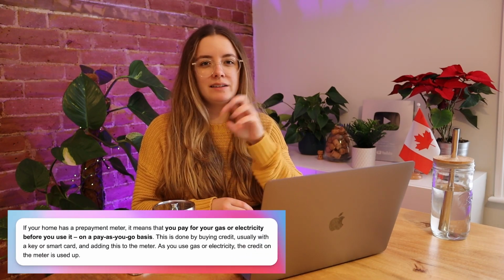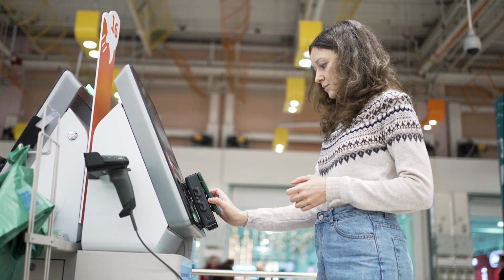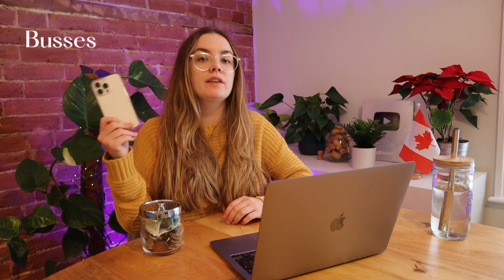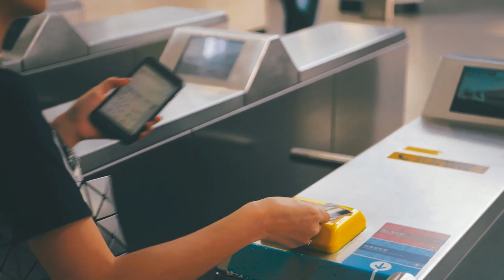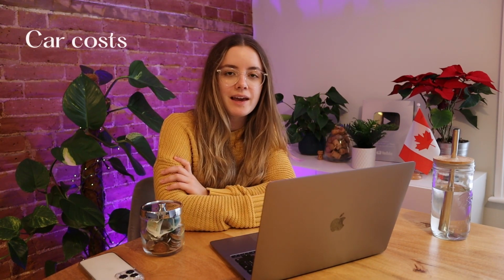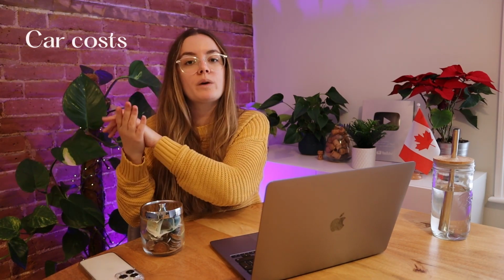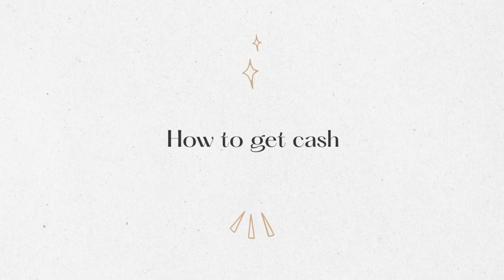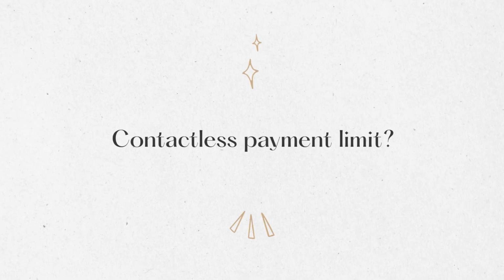Contactless vs Cash | How to pay for things in the UK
How can you buy stuff in the UK? Cash, contactless, both?? Here's everything you need to know as an expat living in the UK and how to pay - bills, public transport, restaurants and everything in-between.

0:00 How to pay for stuff in the UK
0:15 Paying for bills
2:09 Buying groceries
4:15 Travel & transportation
9:14 Everyday purchases
9:53 How to get cash
11:18 Contactless payment limit?
11:44 Expat tip

Hey guys! I'm Alanna - a Canadian who has been living in the UK for the last 6 years and I want to help you make your dream a reality, too! On my channel, you can find everything you need to know about moving to the United Kingdom, how to get settled and tips on enjoying life as an expat abroad :)